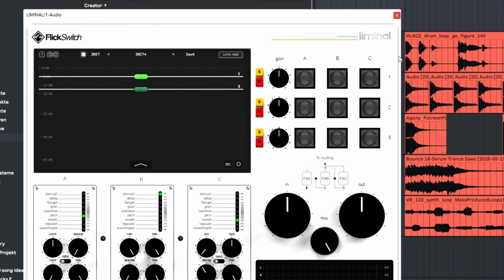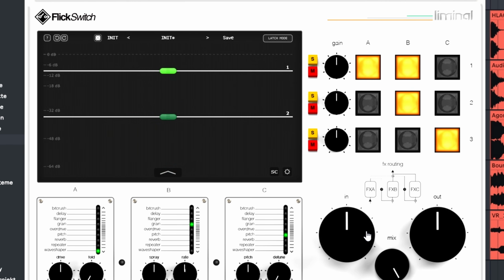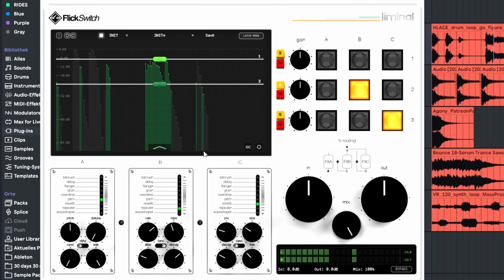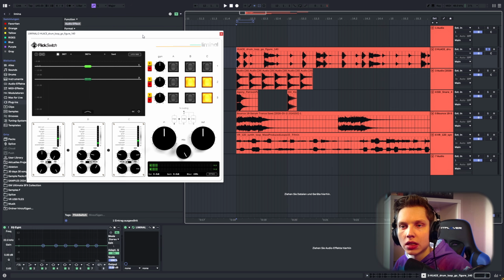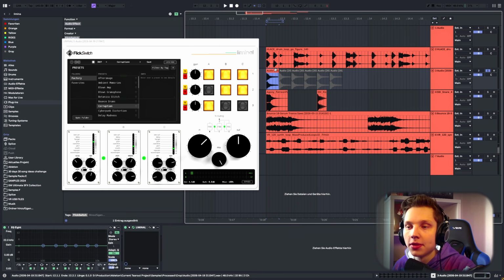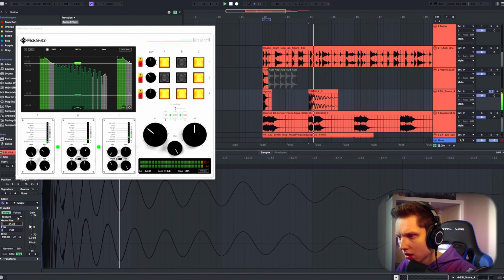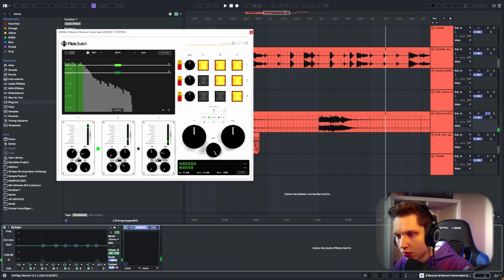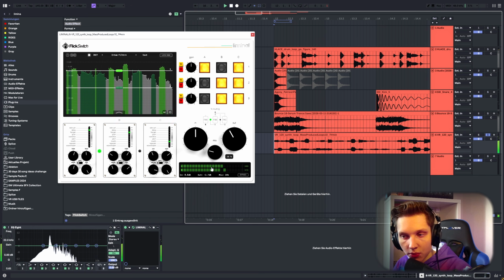Liminal - New Multiband Gate VST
In today's video we are having a look at Liminal by @FlickSwitchAudio

Liminal intelligently targets the loudest, quietest, and intermediate intensity transients of your audio so you can apply processing to them separately. The first Dynamic Threshold Processor of its kind - Liminal's suite of professional effects and intuitive routing matrix are equally suited to intense transformative sound design and precision creative problem solving in mixes.

🔺If you are planning to get any plugins, please use this